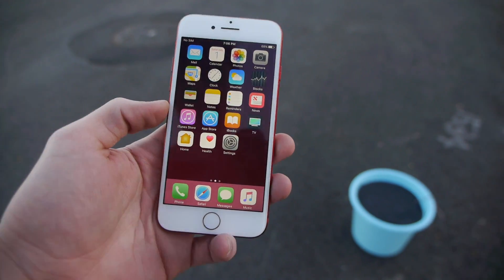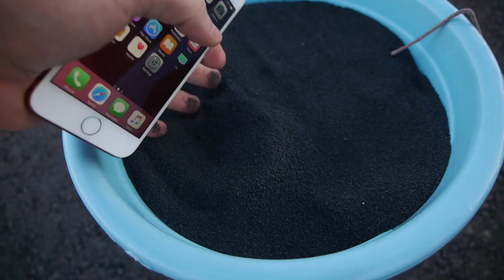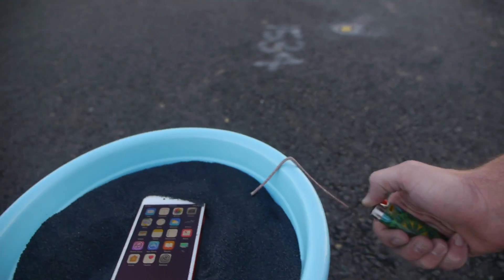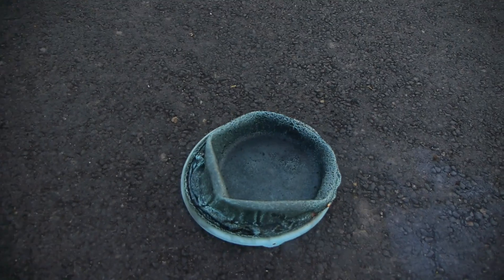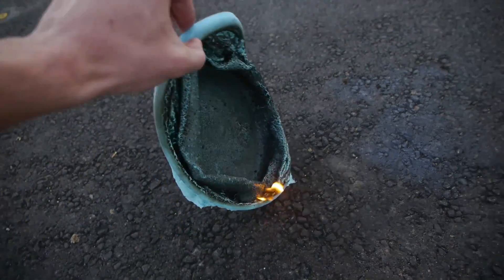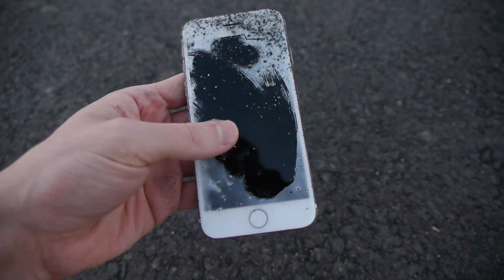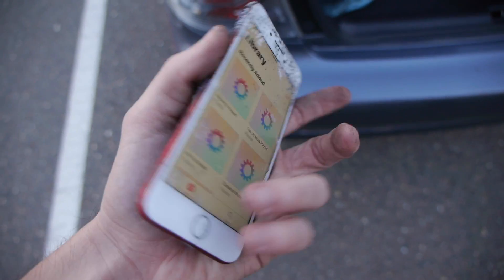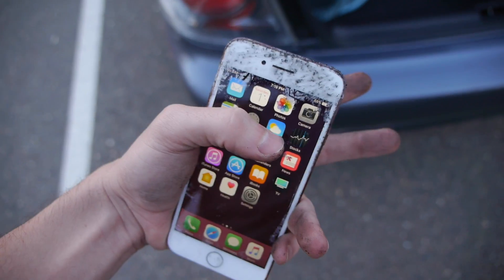25 Pounds of Black Powder VS iPhone 7 EXPERIMENT!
Can the red iPhone 7 Survive 25 pounds of pure black powder?